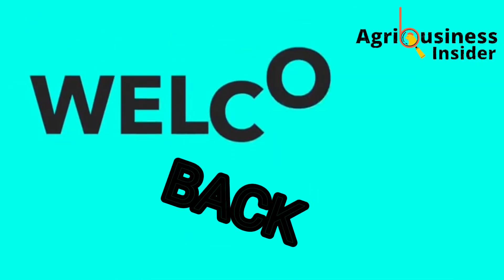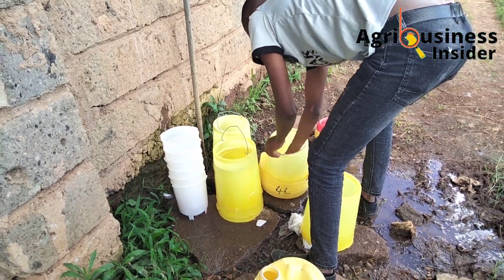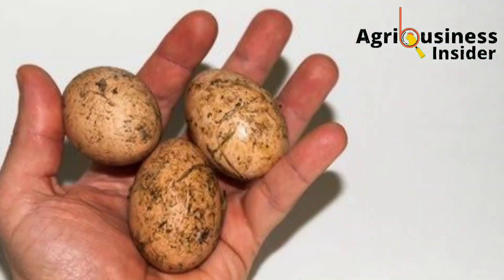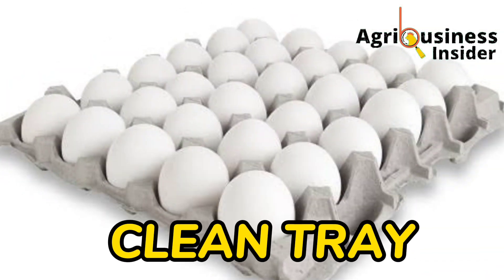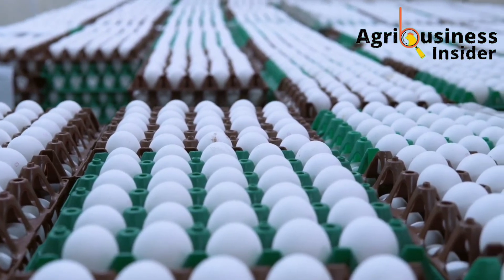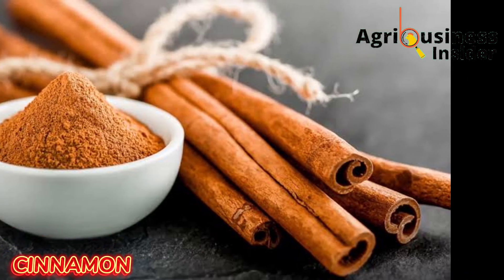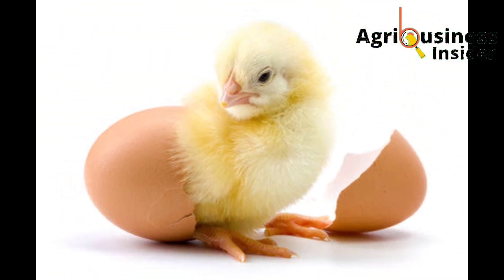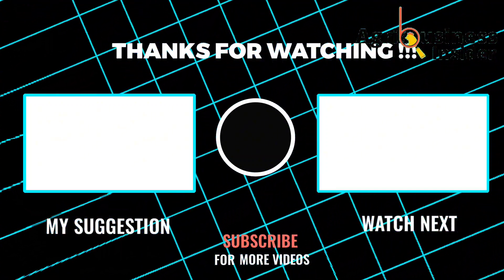EGG HATCHING HAS NEVER BEEN THIS EASY | BOOST EGG HATCH RATE USING THIS NATURAL EGG DISINFECTANT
VIDEO CONTENTS / TIME STAMPS:
INTRODUCTION - 00:00
PREDISINFECTION EGG HYGIENE ACTIVITIES - 02:03
EGG COLLECTION & STORAGE - 02:57
EGG SELECTION FOR HATCHING - 04:10
BENEFITS OF THE NATURAL DISINFECTANT - 05:45
NATURAL DISINFECTANT PREPARATION - 07:41
PRECAUTIONS DURING DISINFECTION - 08:04
CONCLUSION - 08:22